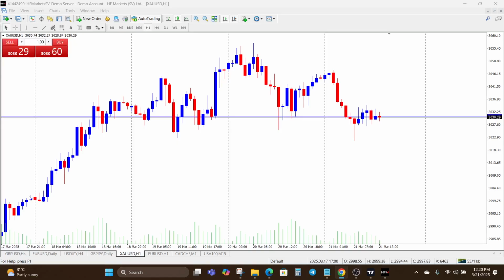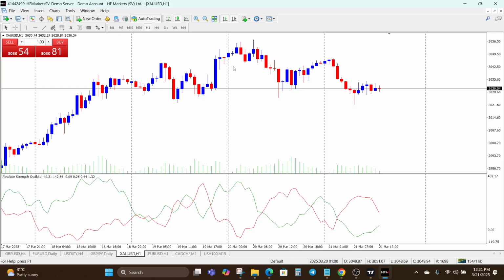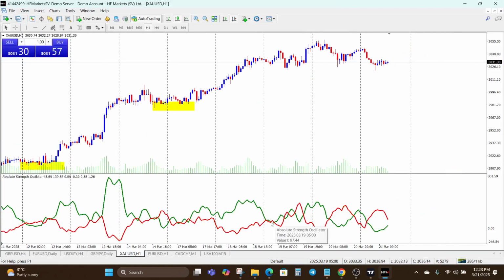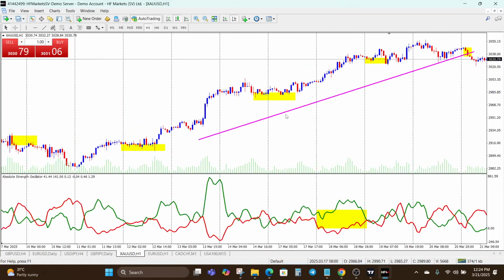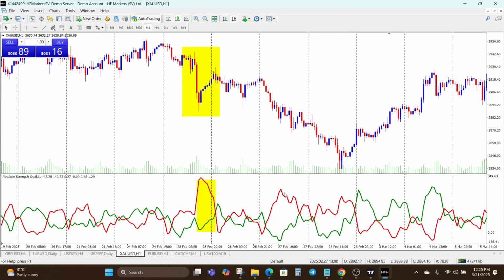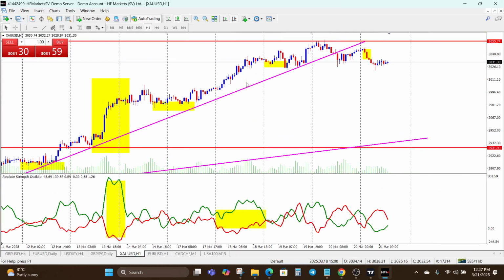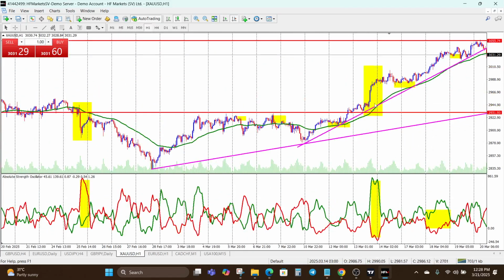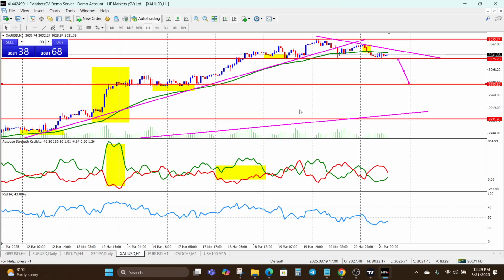Absolute Strength Oscillator for MT4 & MT5 - Trade Like a Pro!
The Absolute Strength Oscillator (ASO) is a powerful technical analysis tool that helps traders identify bullish and bearish momentum in the market. Designed for MT4, this indicator combines both trend-following and oscillating features, making it highly effective in various market conditions.

The ASO indicator operates using two key modes: Relative Strength Index (RSI) and Stochastic (Stoch). This flexibility allows traders to adapt to different market environments and fine-tune their trading strategies.

How the Absolute Strength Oscillator Works:
The ASO generates signals based on the interaction between two main lines:
✔ When the green line crosses above the red line, it signals bullish momentum, indicating a potential buying opportunity.
✔ When the red line crosses above the green line, it signals bearish momentum, suggesting a potential selling opportunity.
✔ The distance between the two lines also matters—the wider the gap, the stronger the trend.

By understanding these signals, traders can enhance their market entries and exits with greater confidence.